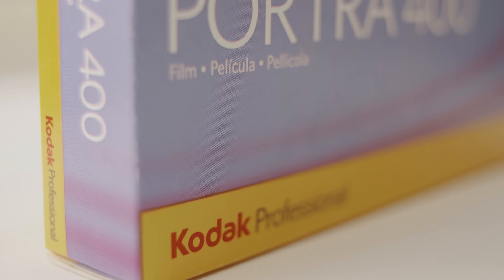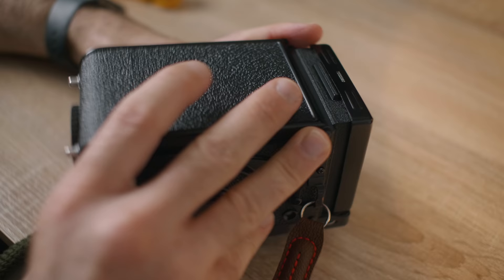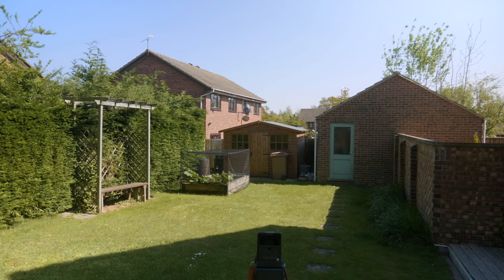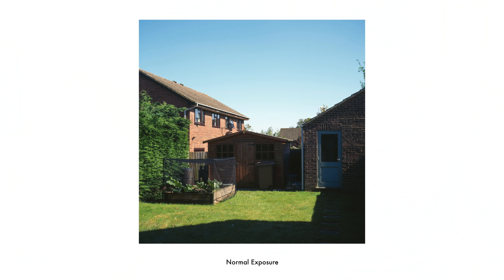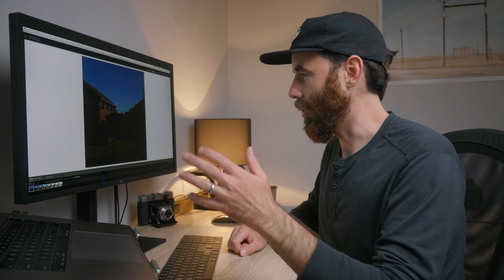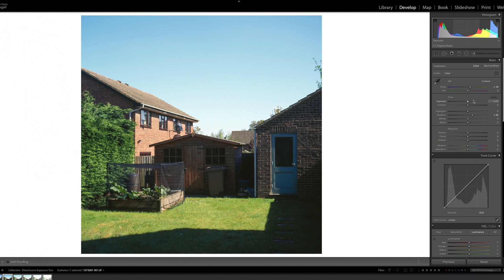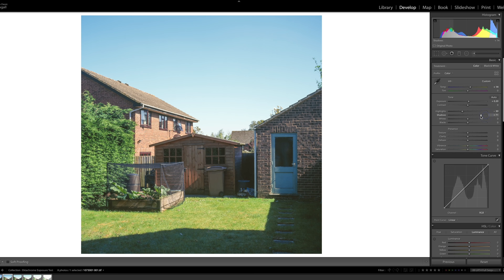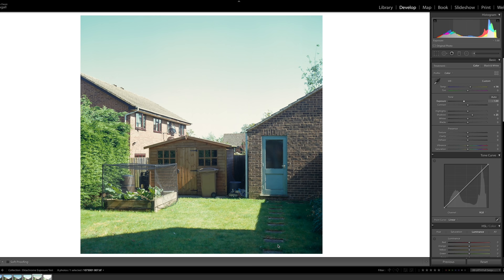Testing the exposure limits of Kodak's Ektachrome E100 120 Slide Film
It's been a while since I've done one of these exposure test videos, but I'm excited to bring these back. For the first test, we're switching it up and checking out how slide film handles under and over-exposure. I couldn't think of any better film to use than Kodak's new Ektachrome in 120 format.

Yashica Mat-124G
Kodak Ektachrome E100 120